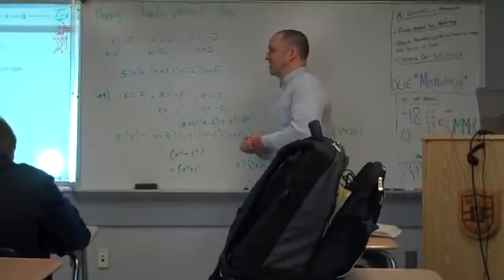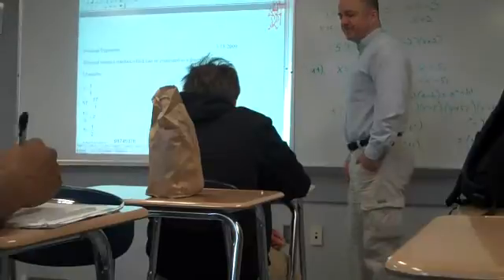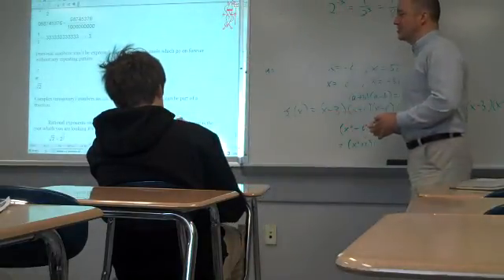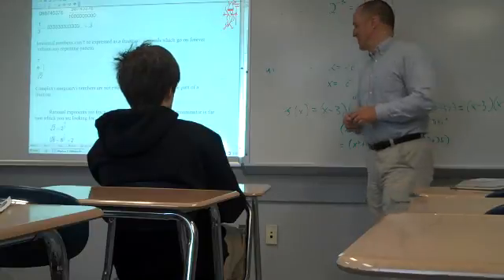Rational Exponents 1